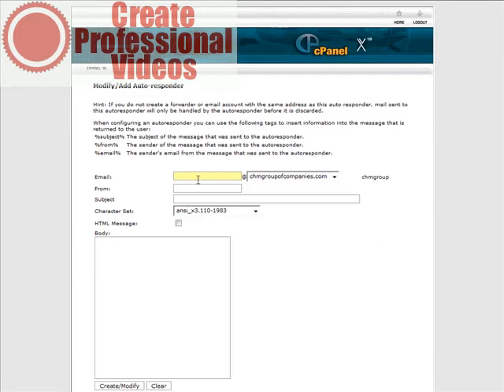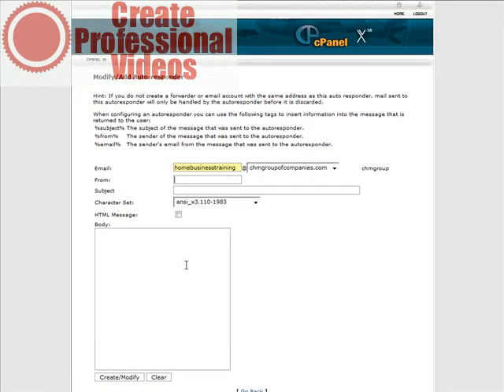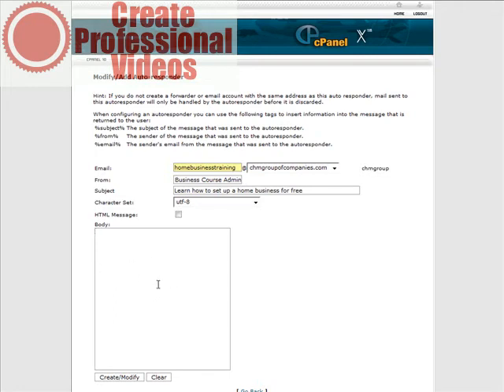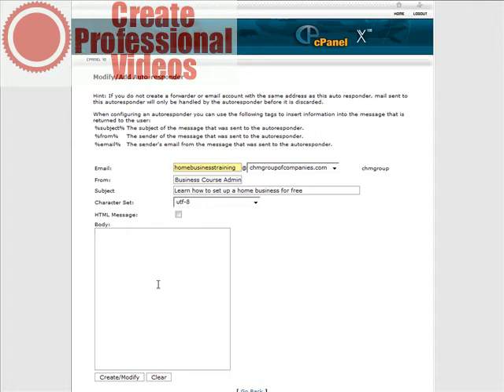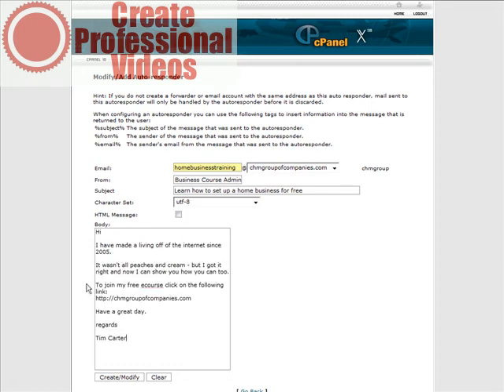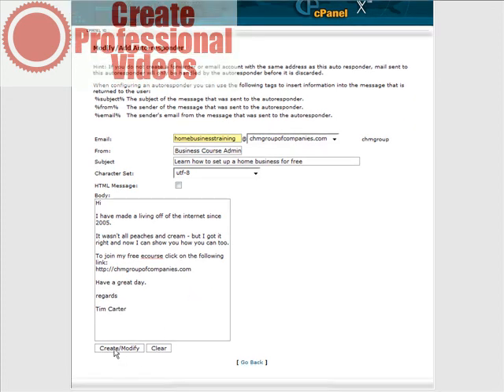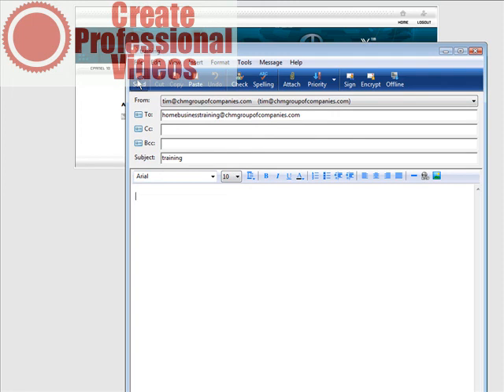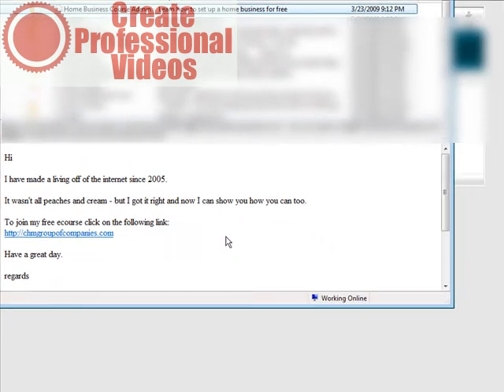how to set up autoresponse email 1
how to set up auto responder email